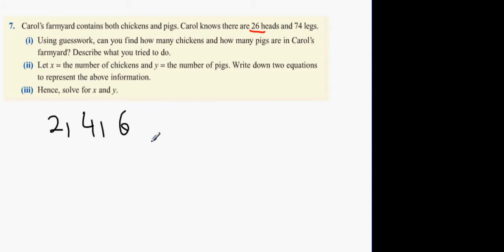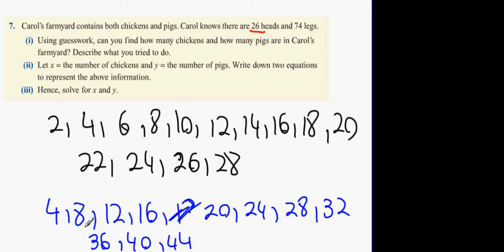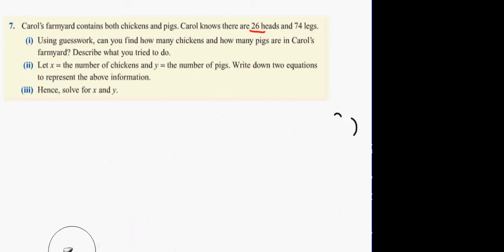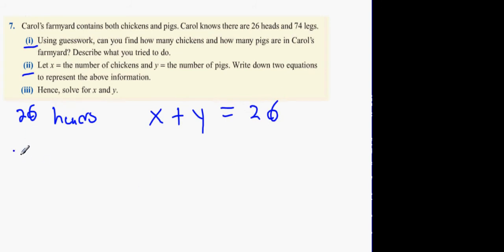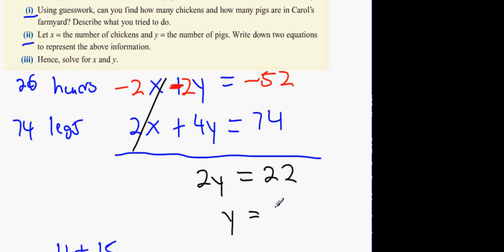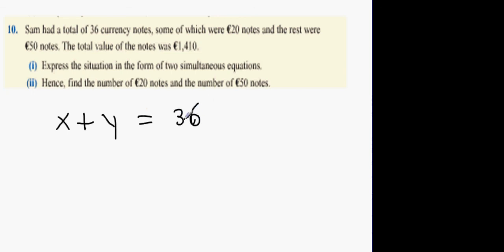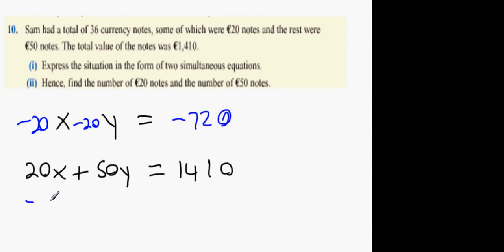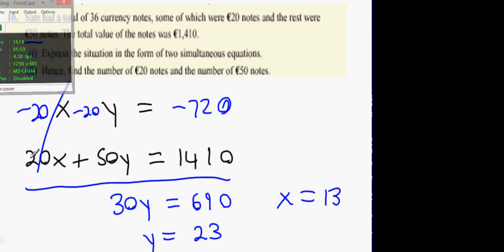5th year exercise 3 1 part 2